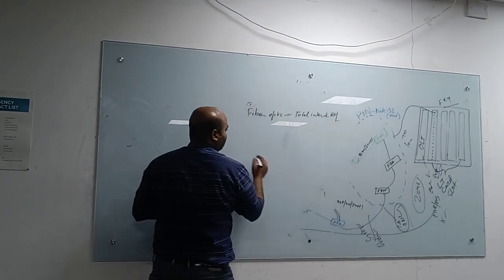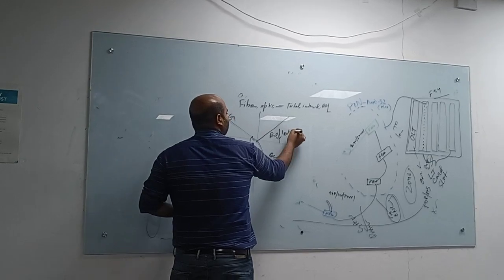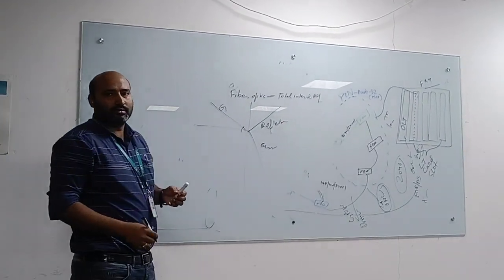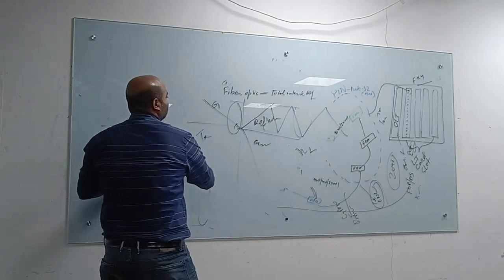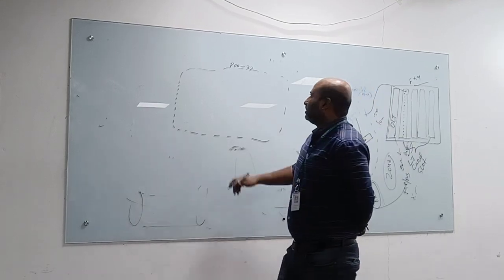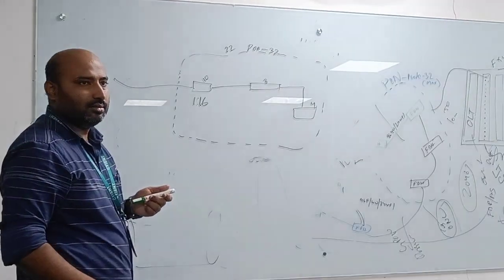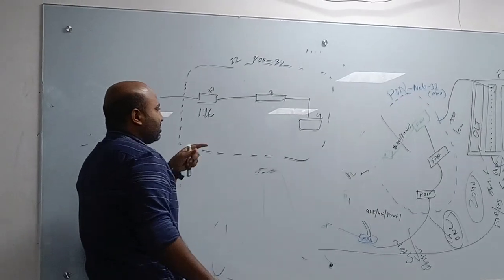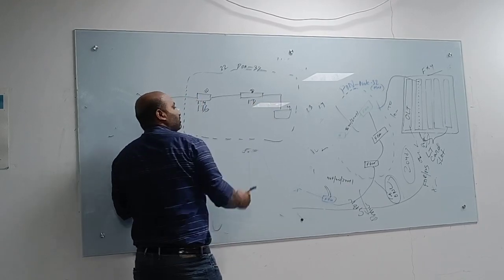96F Tube allocation details Concepts